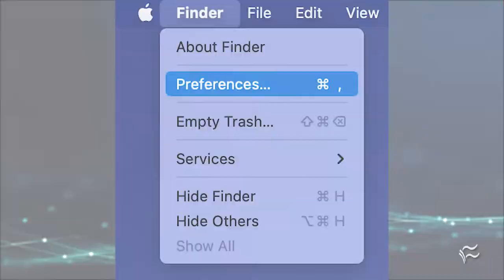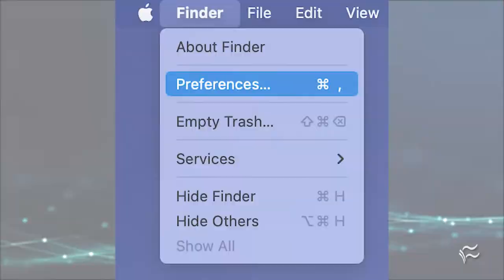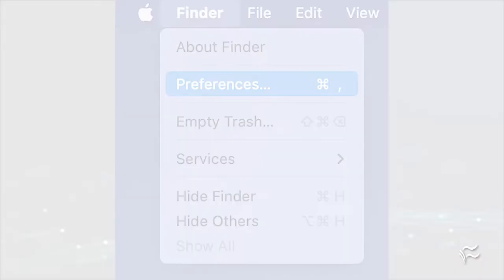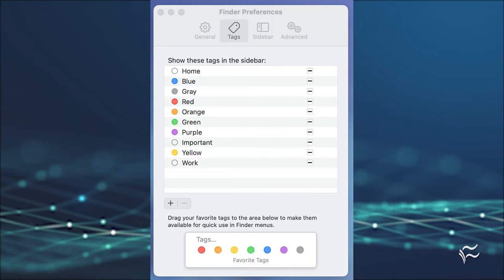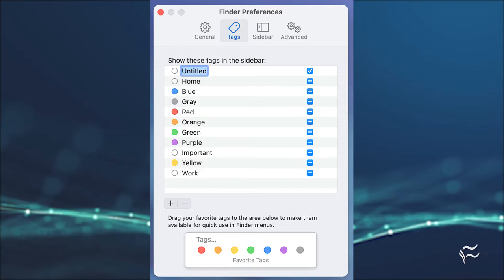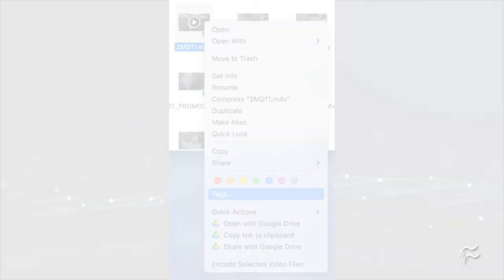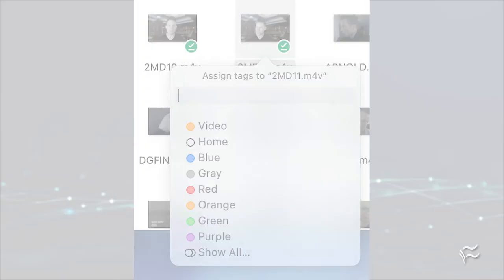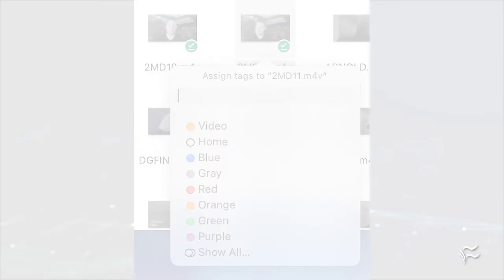How to use tags in macOS finder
If you sometimes get lost in a sea of files on your Mac, Jack Wallen wants to introduce you to a handy, built-in feature that can make your life much more efficient.